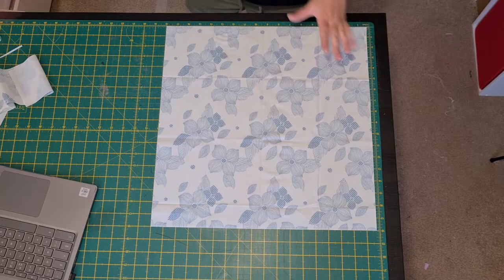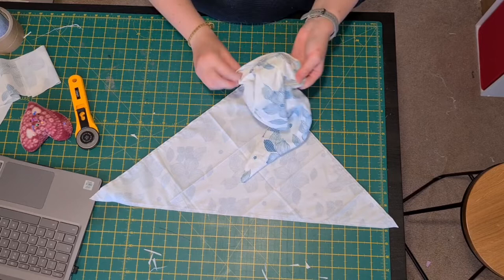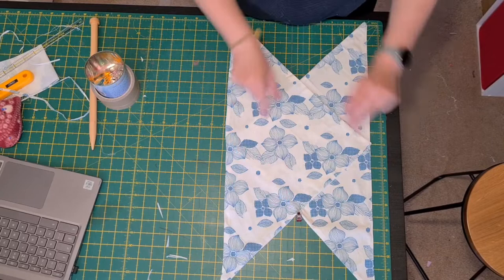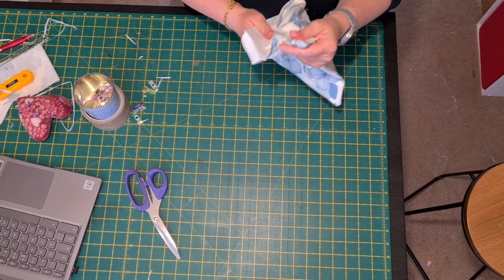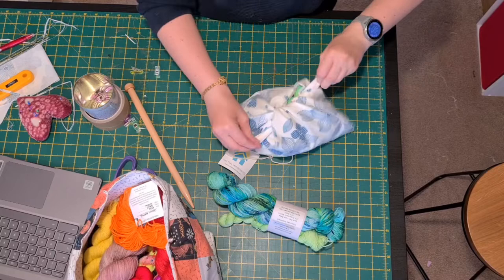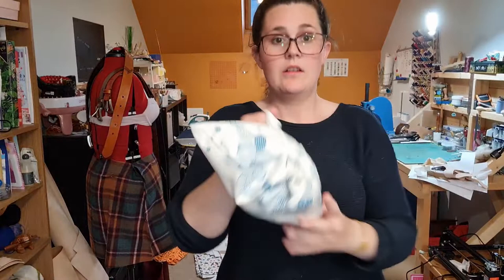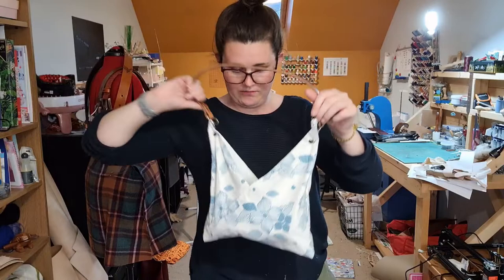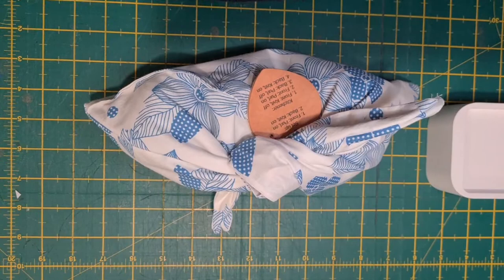My most used sock project bag! 🧦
This is my first bento project bag, make along with me.

I have made a few modifications and I think it's the my new favourite project bag for socks.